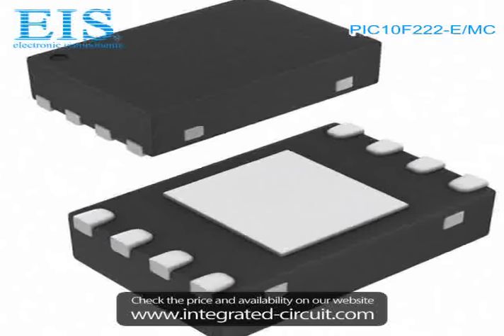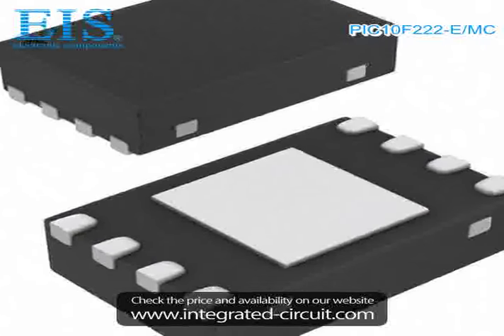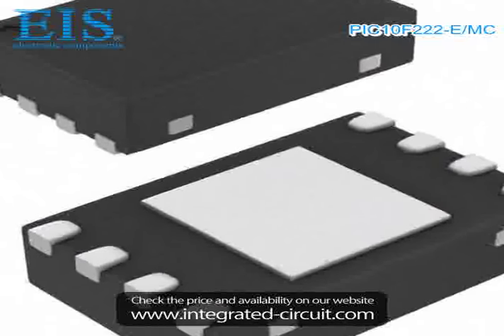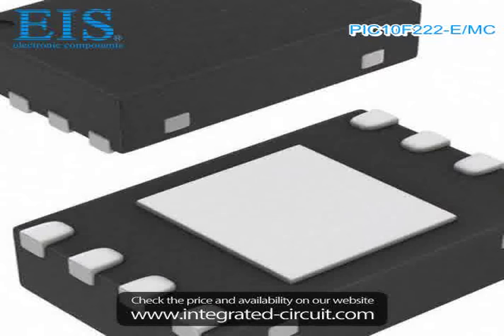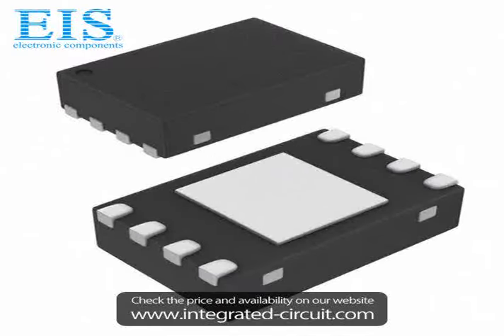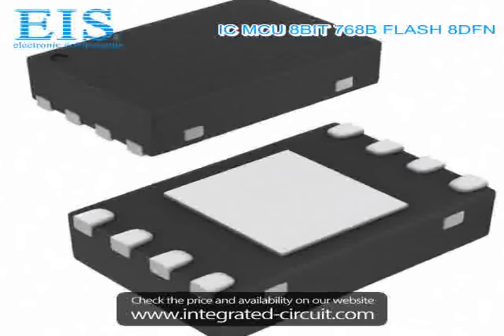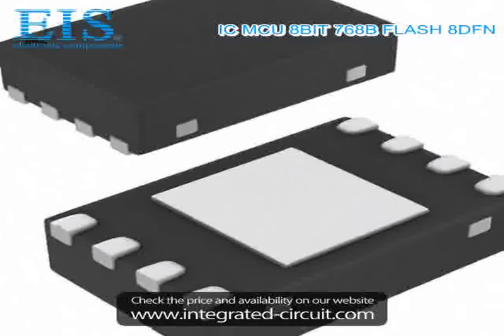Sell PIC10F222-E/MC of Microchip Technology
We have the stocks of PIC10F222-E/MC with a very best price, we can ship immediately after order.

Manufacturer Part Number: PIC10F222-E/MC
Manufacturer / Brand: Microchip Technology
Brief Description: IC MCU 8BIT 768B FLASH 8DFN

You also can download the datasheet of PIC10F222-E/MC from our